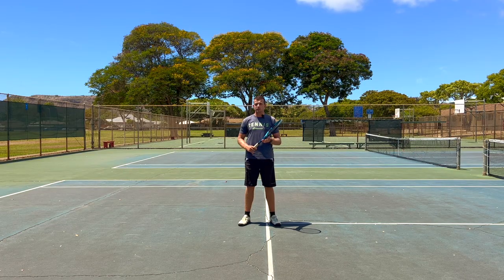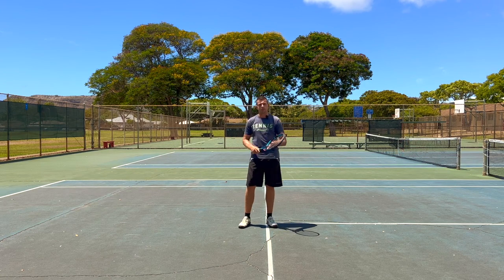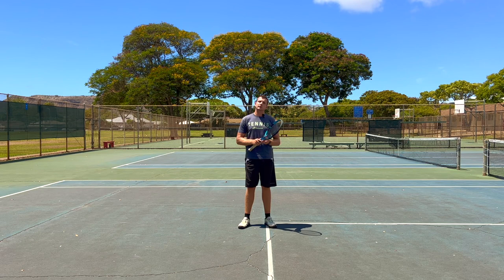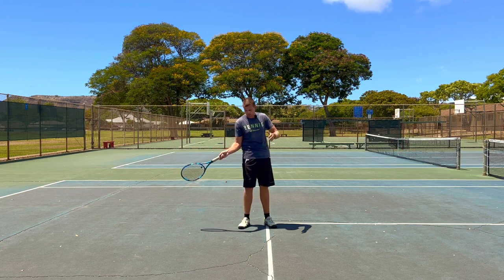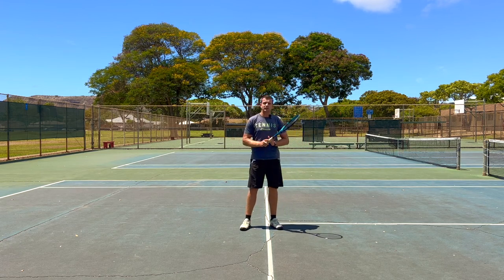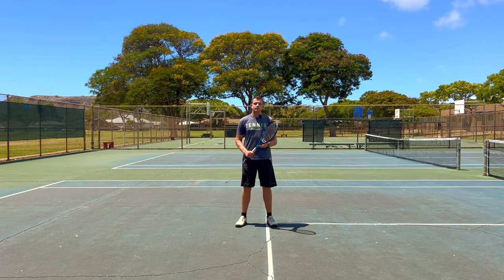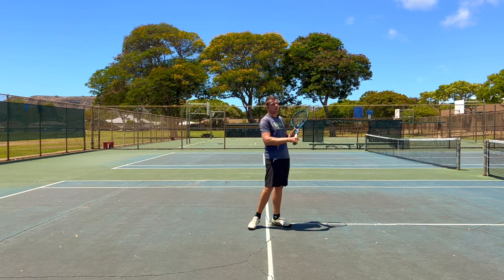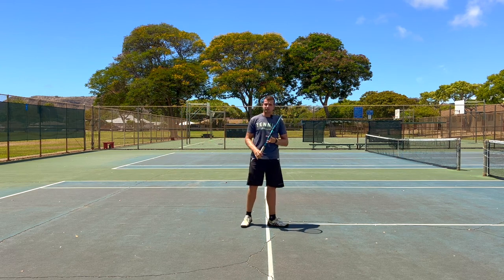HOW TO CONTROL YOUR TENNIS SHOTS IN THE SHORT COURT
Welcome to Revolutionary Motion! In today's video we explain to you how to easily control your tennis shots to be hard or soft on command without having to drastically change your timing or technique. Learn how to hit soft balls whenever you need to and stop feeling insecure about your short court game. Happy playing,